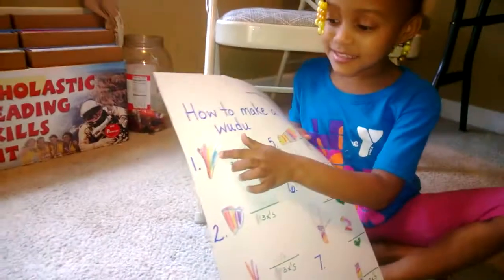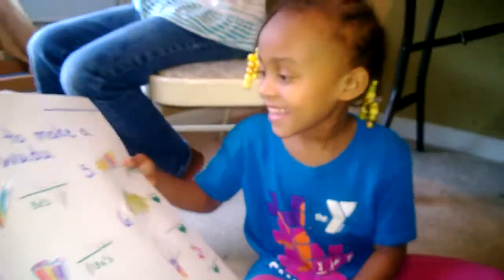Inny teaches us how to make a wudu..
Inny is my 4 year old. She is the youngest of the eight and she learns my just being around and copying. here is her attempt at a wudu.